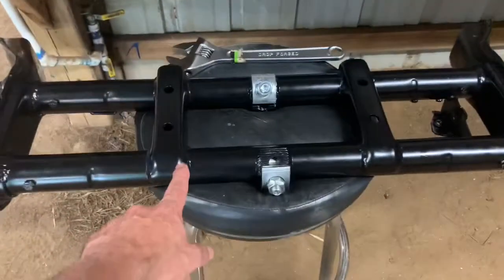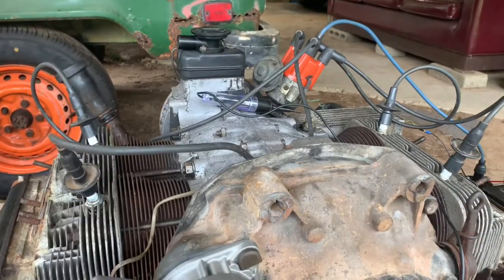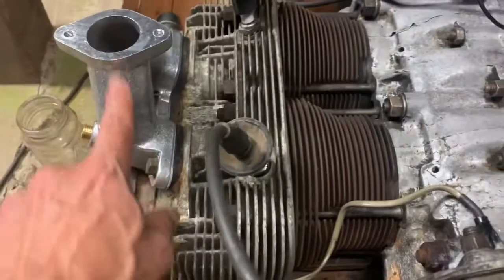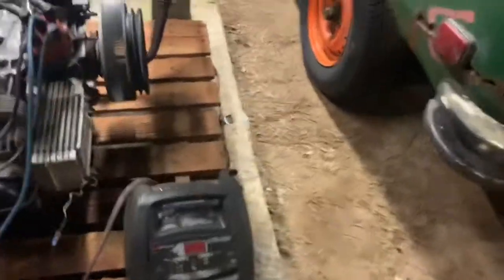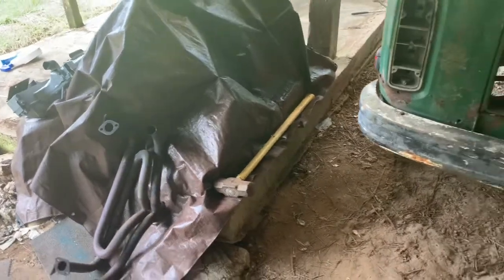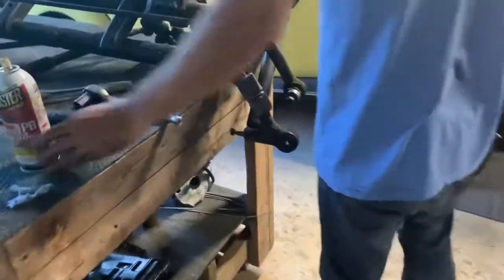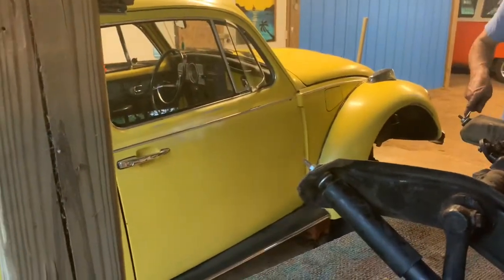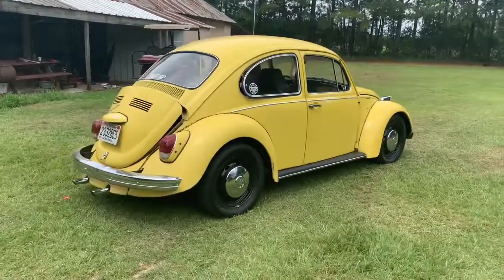Got the Bug lowered and first start on the barn find Bus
From 1977 barn find Bus to first start for first time in over 3 decades!  Dropped the Bug too.